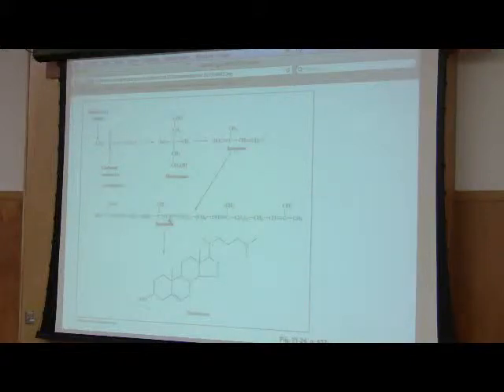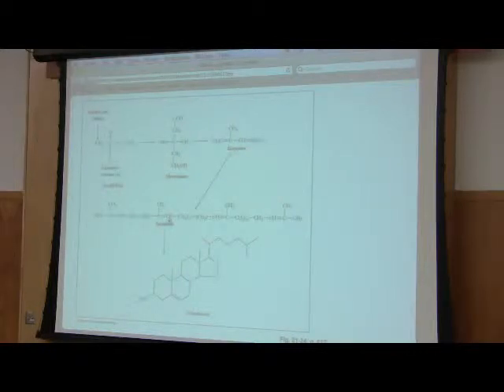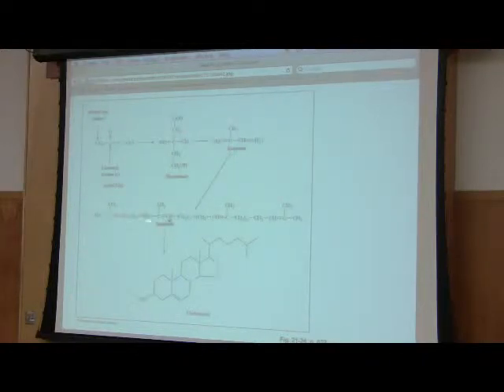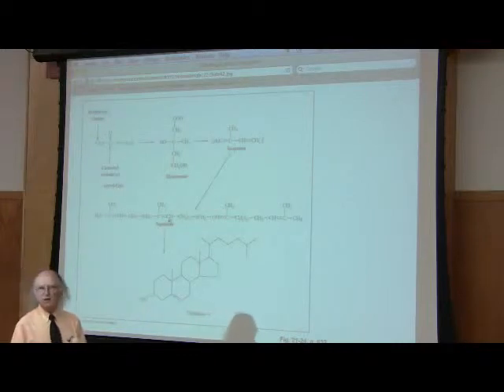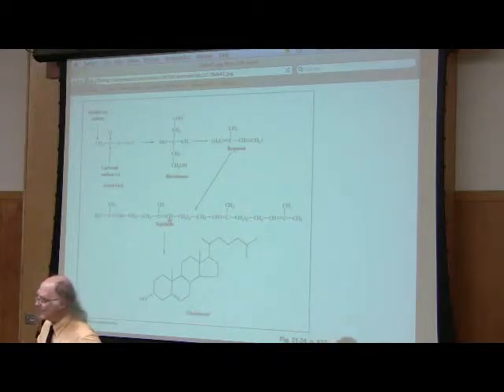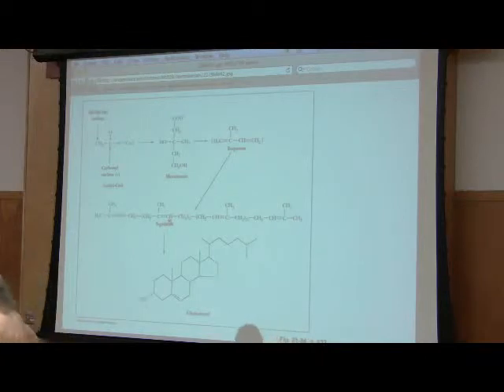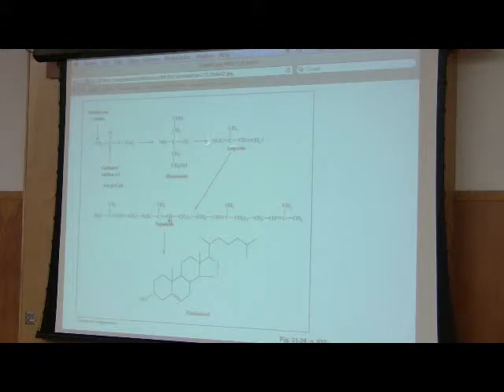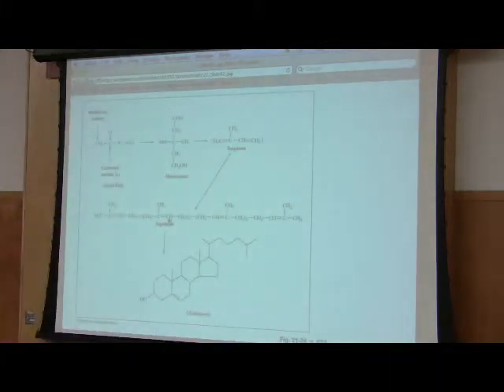Lipid Metabolism by Kevin Ahern, Part 6 of 8